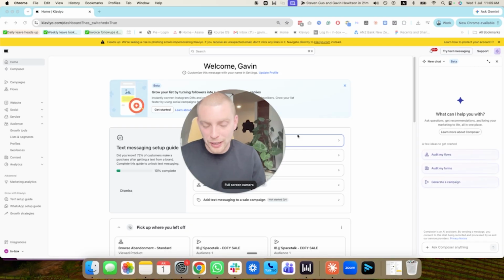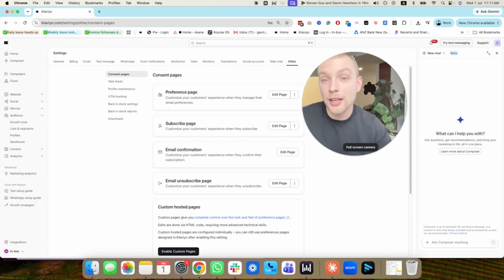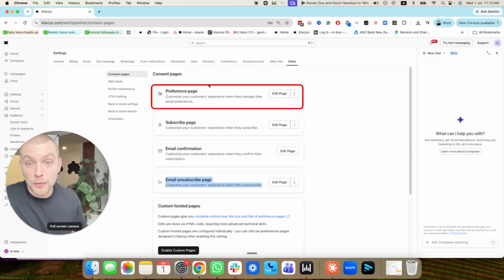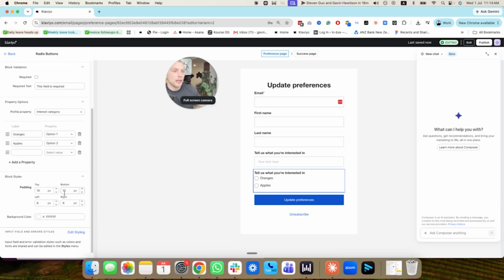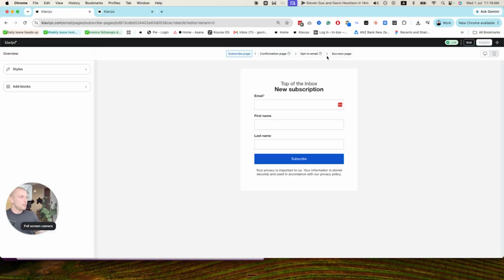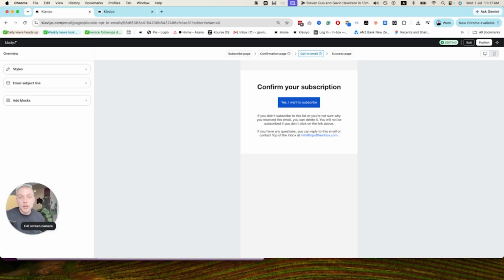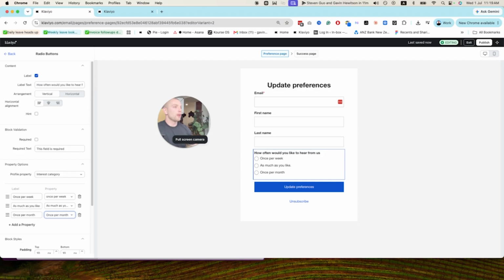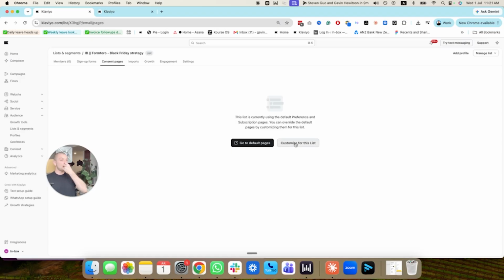Everything you Need to know about the Preference Pages with Klaviyo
Want to properly set up your Klaviyo Preference Center?

This step-by-step guide explains how to customize your preference center, collect customer data using profile properties, improve email engagement, reduce unsubscribes, and stay compliant with email marketing best practices.